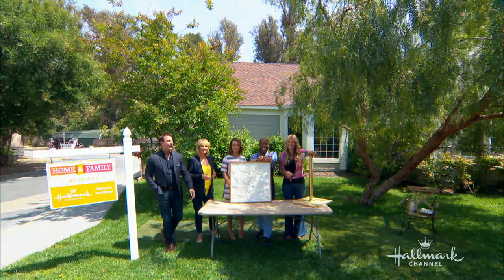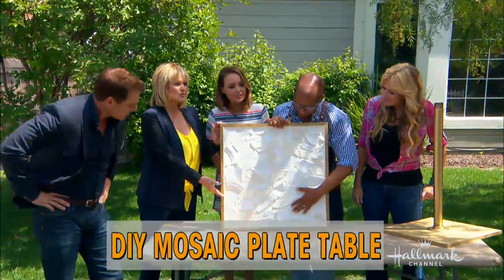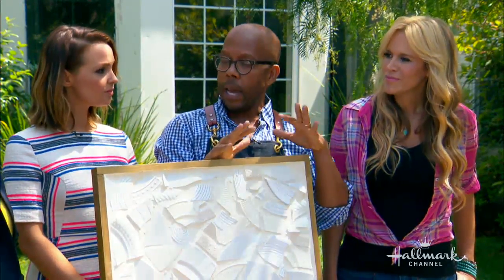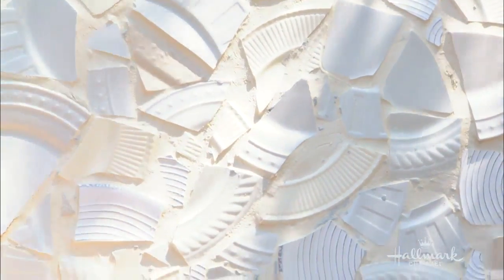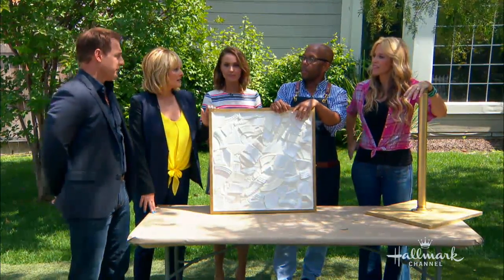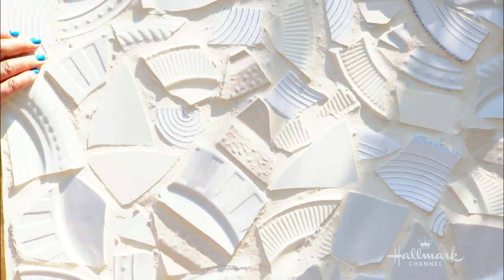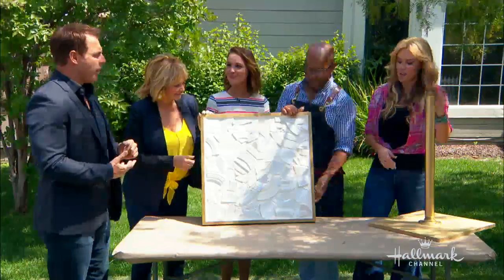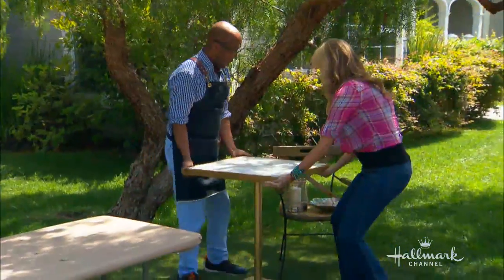How To - DIY Mosaic Table - Home & Family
Ken Wingard and Paige Hemmis team up for a fun DIY that involves smashing plates!